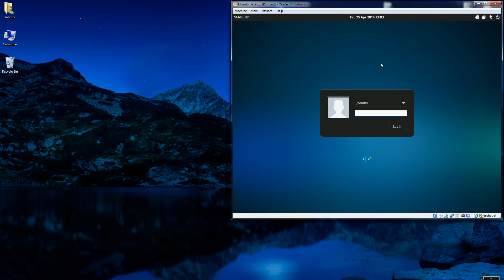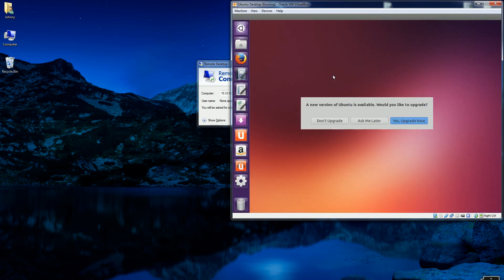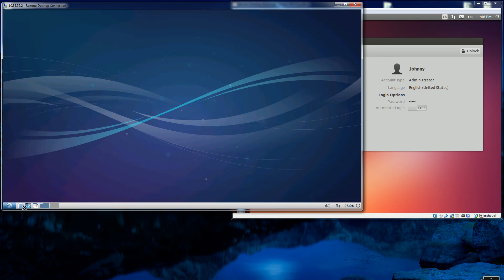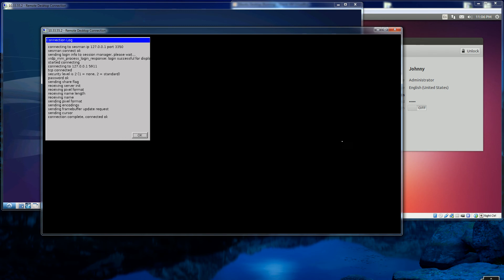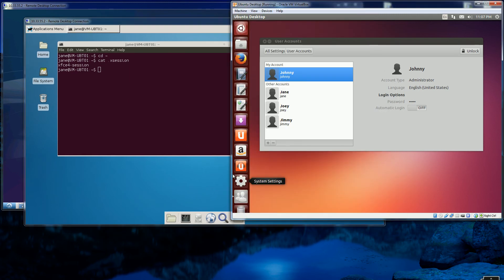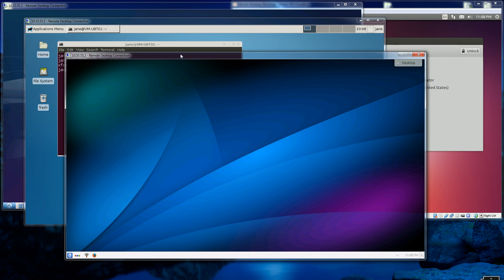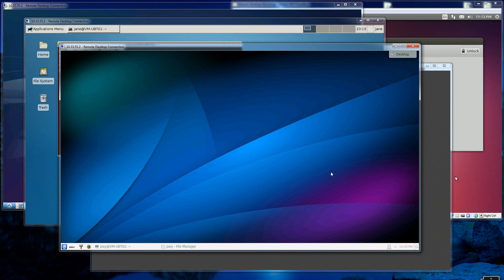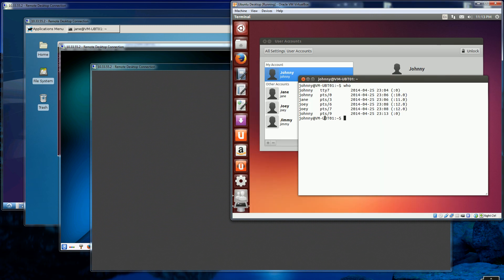Ubuntu - Multi-User XRDP Demo on Variety of Desktop Environments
Demo one physical server being used simultaneously by multiple users on different X Desktop Environments